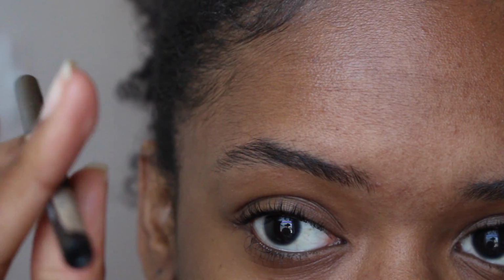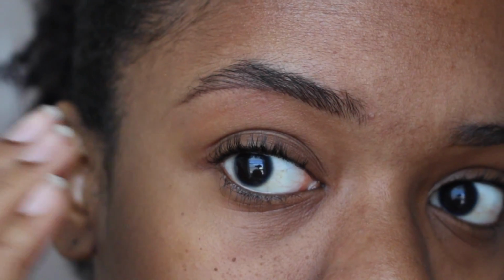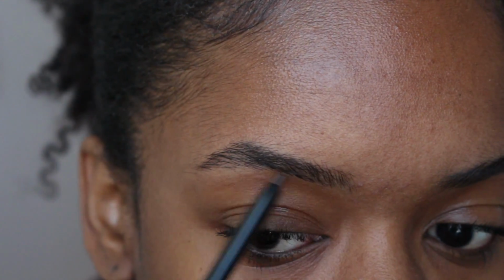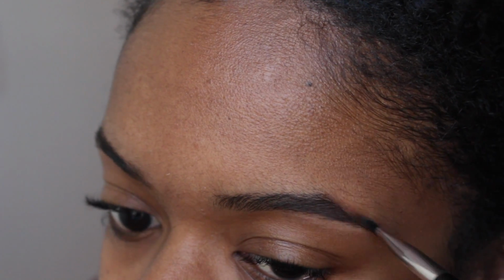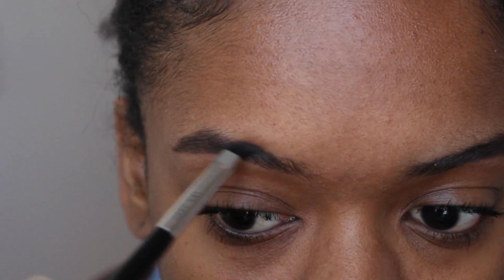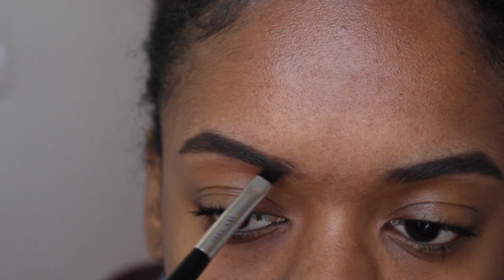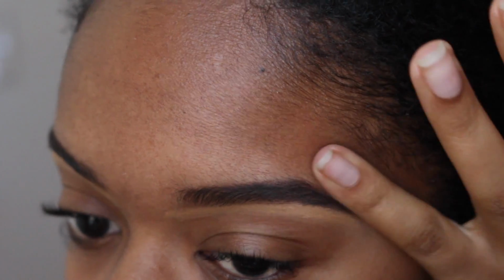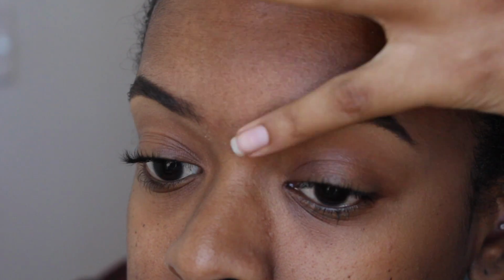2016 Eyebrow Tutorial | Jazmyn Glitzy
Hey guys! This is my 2016 eyebrow tutorial. It's a little different from the one I posted in 2015 and the quality is waaaaayyy better.

Lighting:
Natural light